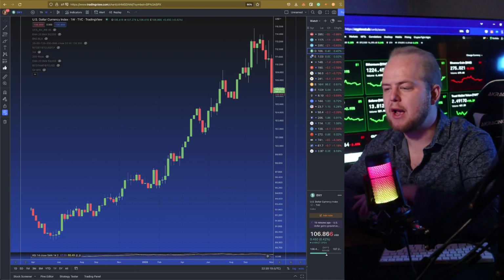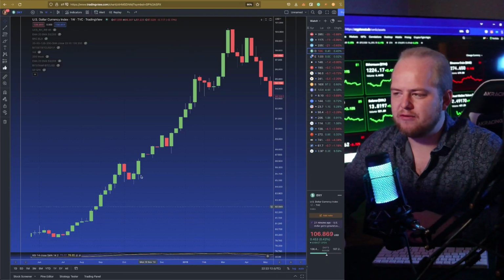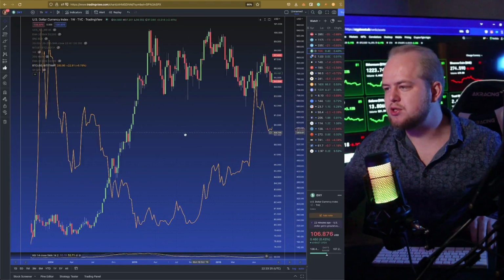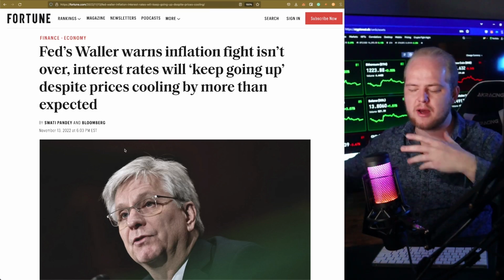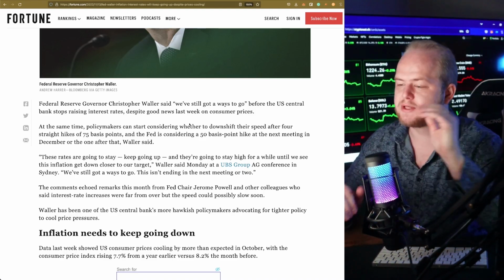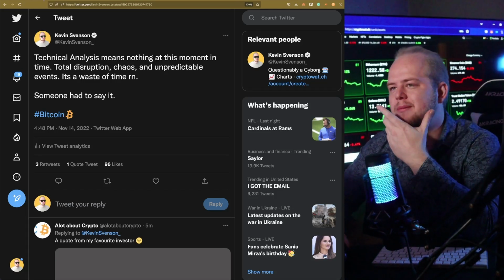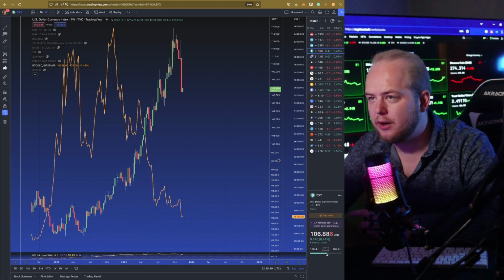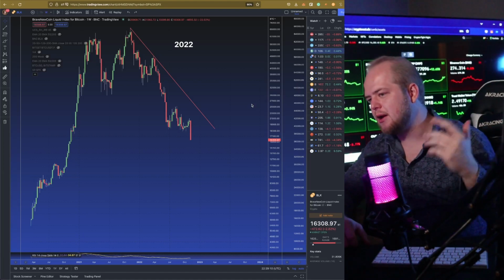$DXY Showing HISTORIC Signal 🚨 WHAT DOES IT MEAN???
✘ Extra Content
✘ VIP Chat